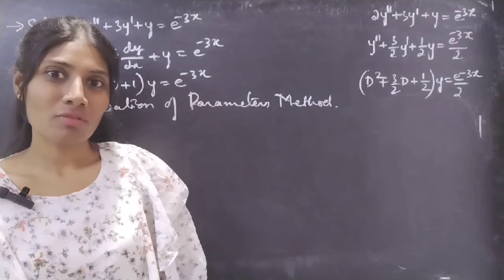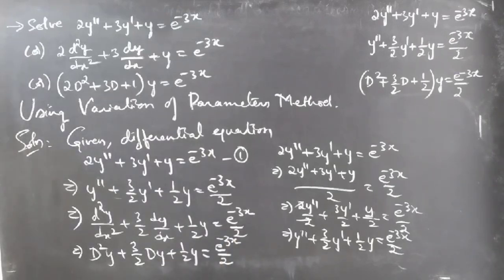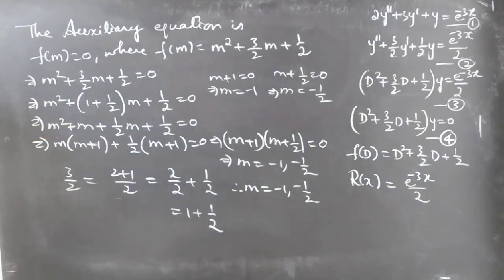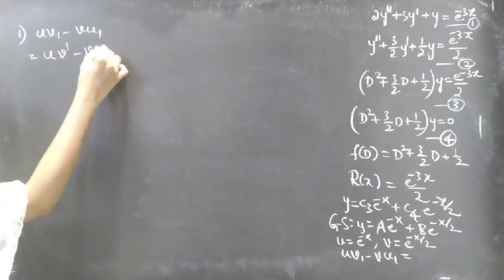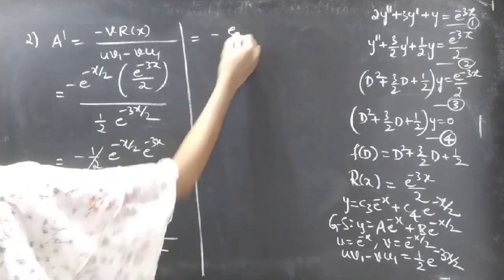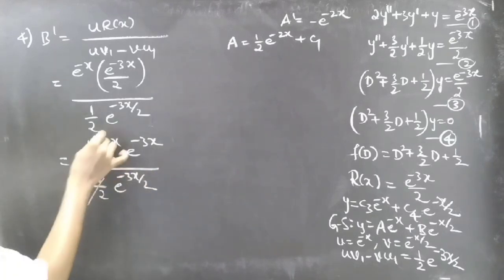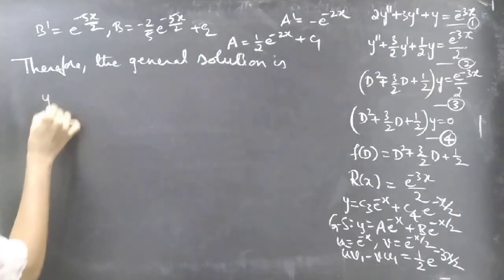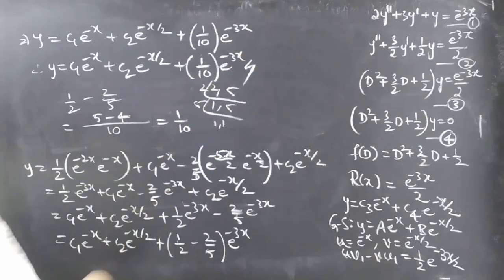2y"+3y'+y=e^(-3x), (2D^2+3D+1)y=e^(-3x) Part2 Variationofparameters L1k,32